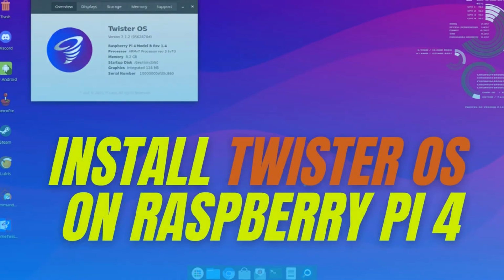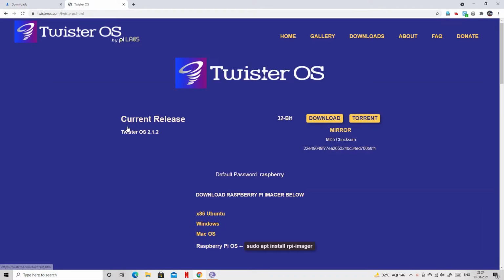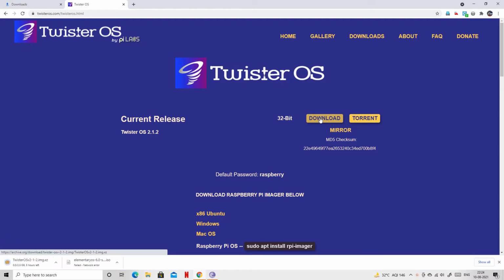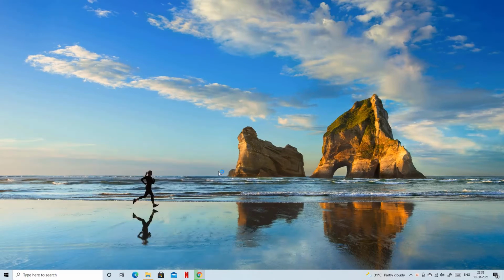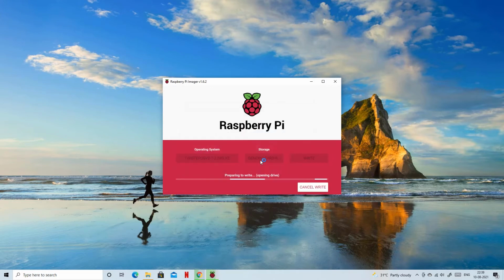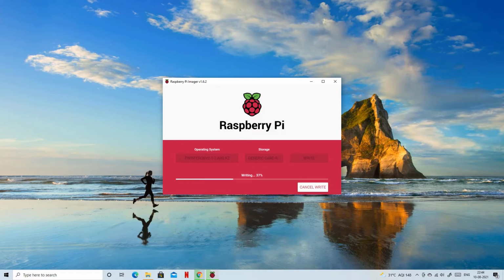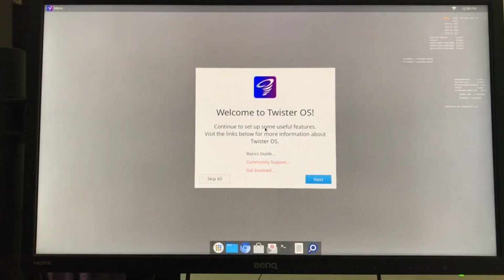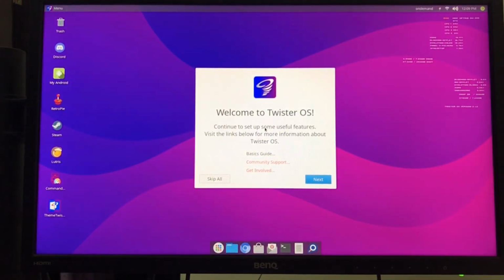Twister OS : How to install Twister OS on Raspberry Pi 4 | Pi Labs Raspberry Pi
Get Windows & Mac like OS on your Raspberry Pi  | Twister OS Raspberry Pi 4 install step by step
Welcome to my new video tutorial on Twister OS. Twister OS is designed & developed by Pi Labs for Raspberry Pi Single Board Computers

In this video I will show you how to download and install Twister OS 2.1 on Raspberry Pi 4.

Twister OS is a linux distro which can be customized to look like Windows & Mac OS.

how to install twister os
how to install twister os on raspberry pi 3
how to install twister os on raspberry pi 4
pi labs discord
pi labs raspberry pi
raspberry pi twister os
raspberry pi twister os download
twister os install
twister os raspberry pi
twister os raspberry pi 3 b+
twister os raspberry pi 4
twister os raspberry pi 4 install